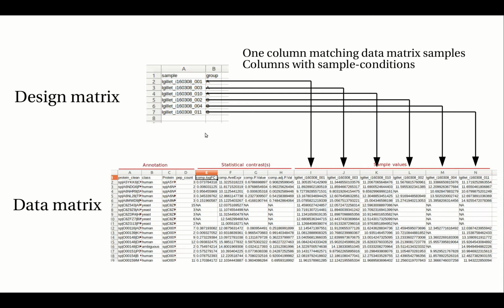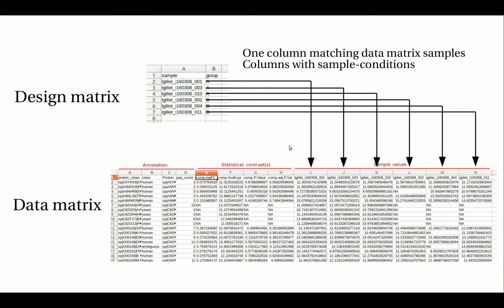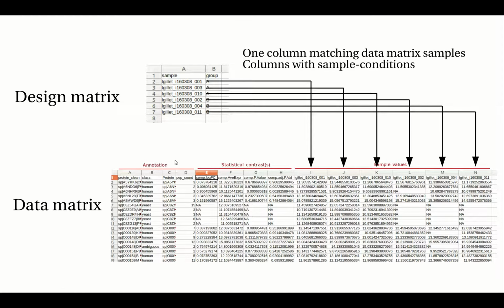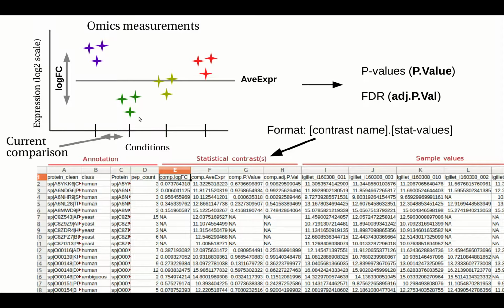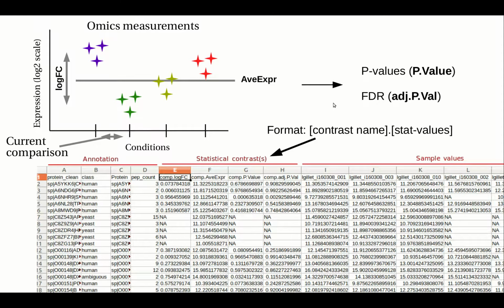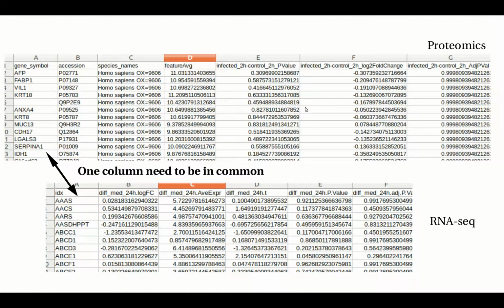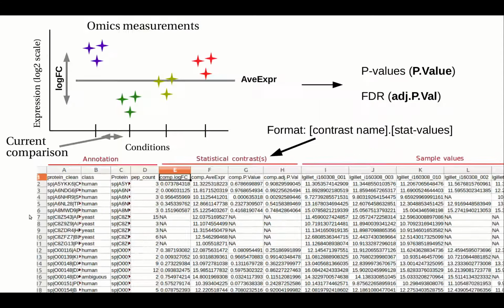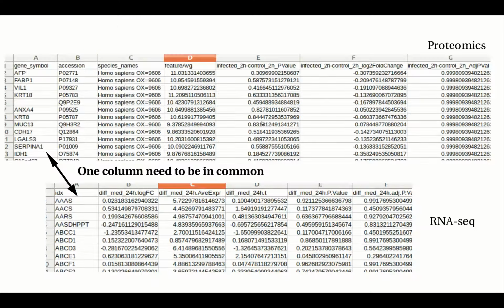The OmicLoupe input format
Important note on combining datasets with different sets of IDs: If multiple entries map to the same ID, for instance in the case of multiple transcripts mapping to one gene ID, OmicLoupe can still combine these datasets by using the first encountered entry for each ID. Alternatively, the user would need to preprocess the data such that IDs are unique.